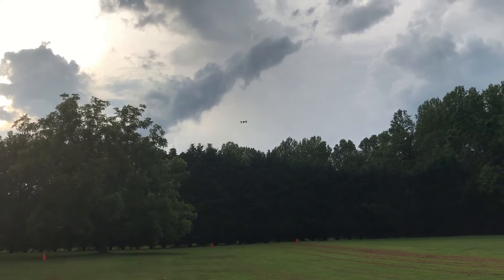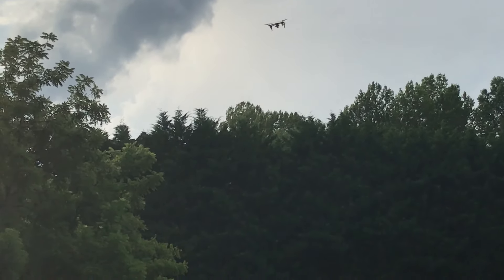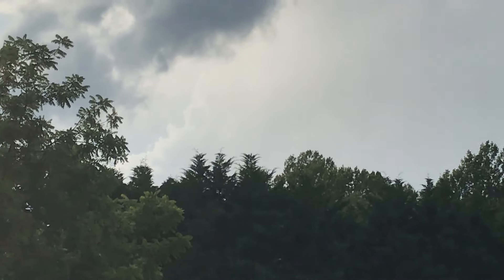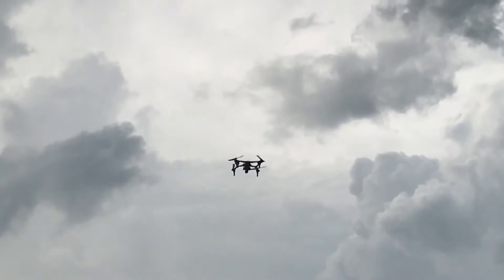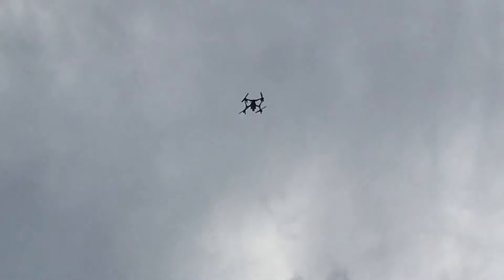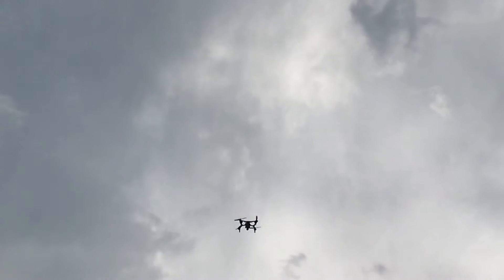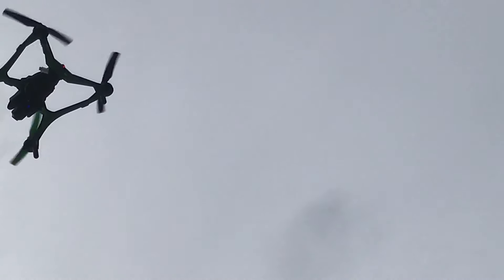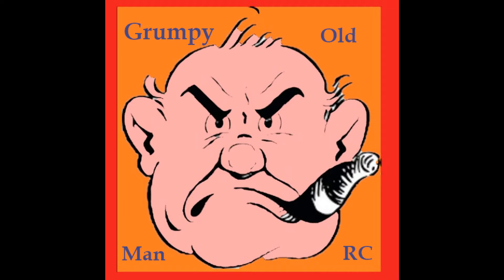Miss Bly's First Drone Flight 7-7-19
Miss Bly's first go at the RISE Archon drone. She has been practicing in the house with a JetPack Commander.

I hope to never miss a comment but I'm getting forgetful in my old age. Please forgive me if you comment and I don't reply.
If you are within driving distance of Greensboro, NC please consider shopping at:
Central Carolina Hobbies (Frank & Brian)
These guys have an extensive product line and plenty of knowledge to get or keep you going, land,sea or air.👍👍
Tell "em Grumpy Old Man Said Hi!!
New Slot Car Racing in Reidsville, NC